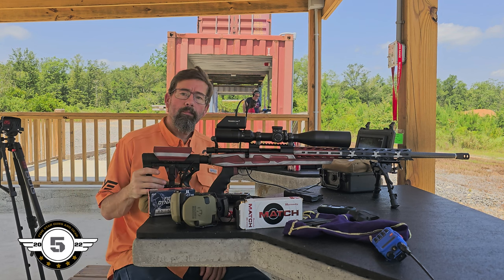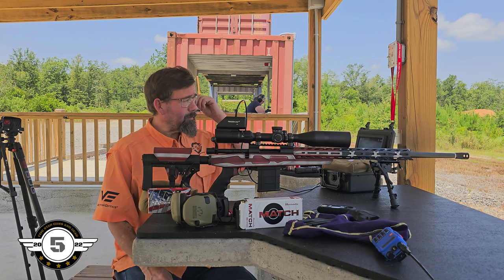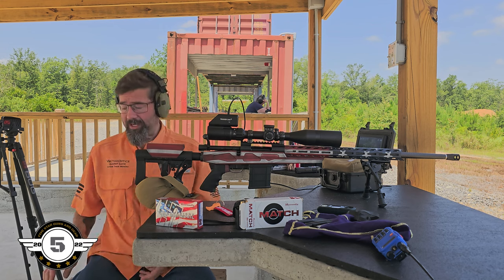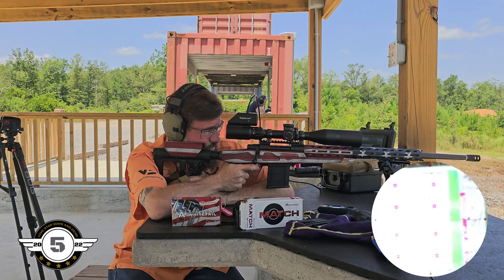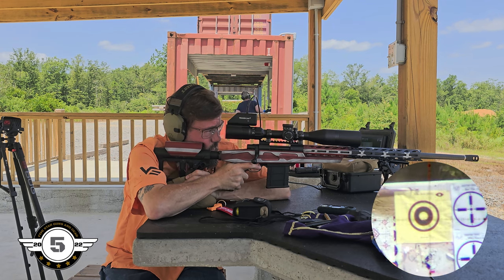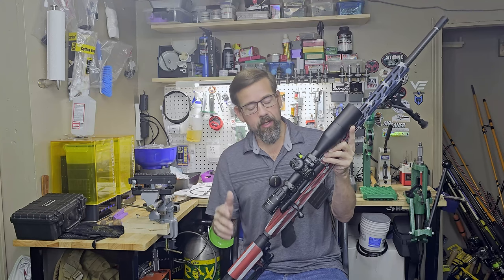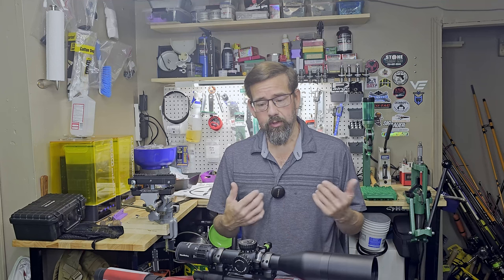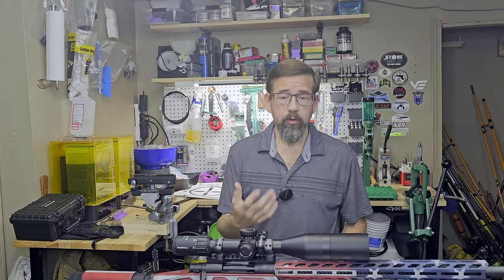Howa 1500 6.5 Creedmoor Carbon Fiber Chassis Rifle RANGE TESTING MOA Accuracy with Factory Loads?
Signup for our exclusive email deals for Firearms, AMMO, Hunting and Outdoor Gear and Air Rifle Deals and Coupons that will save you money. Its FREE and cost nothing and you can unsubscribe to those offers anytime.

5 Star Guns and Gear is dedicated to bringing quality content to our viewers. We offer a host of episodes to include Gunsmithing, Gun Reviews, Ammo Reviews, 5 Star Reviews, Range and Field testing videos, and much more.